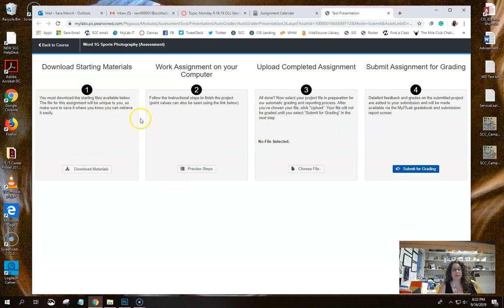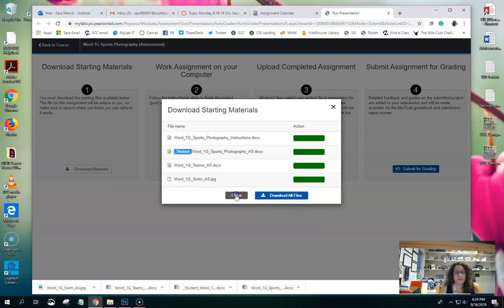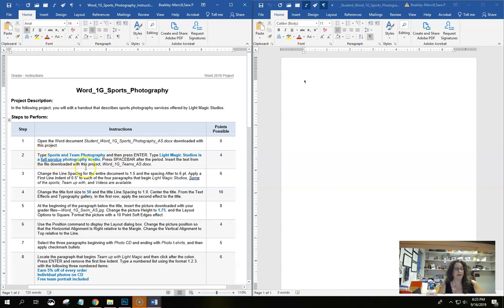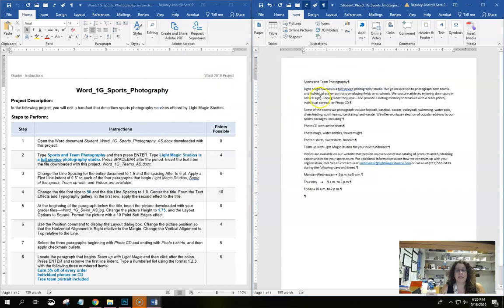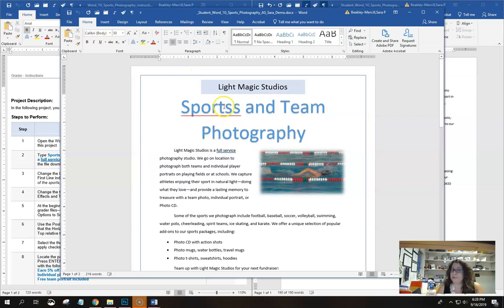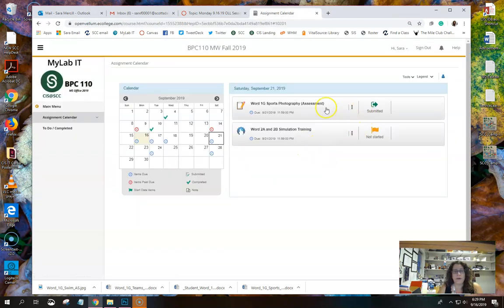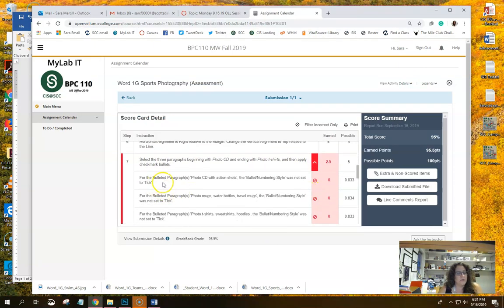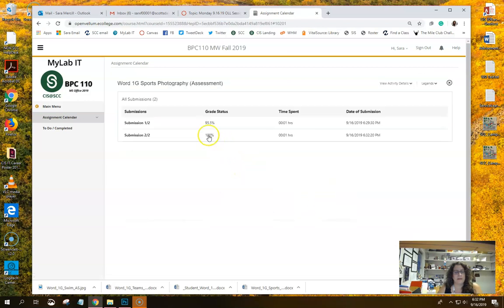BPC110 MyLab IT Grader Project Demo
This short video demonstrates how to complete a grader project in MyLab IT and view feedback.